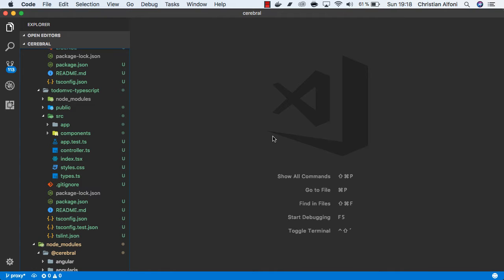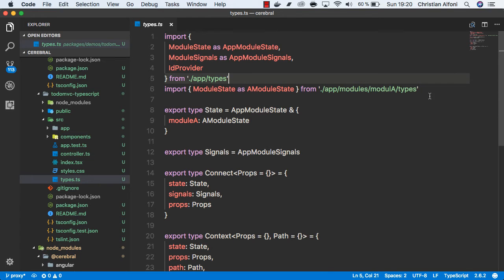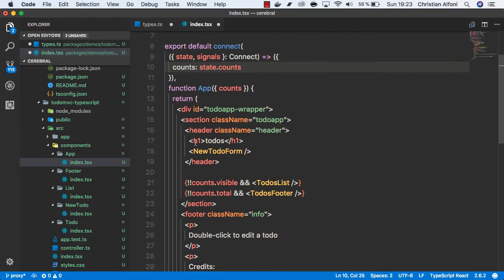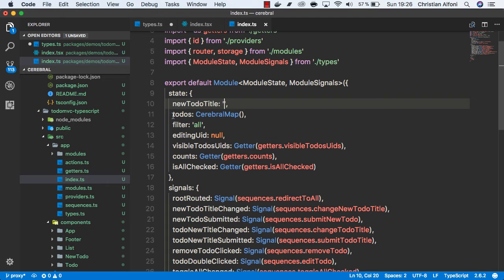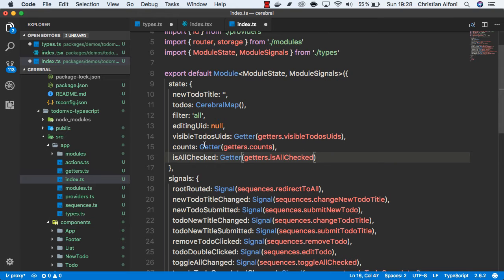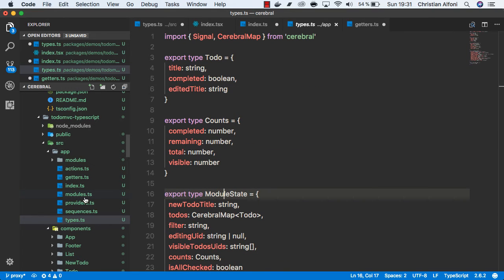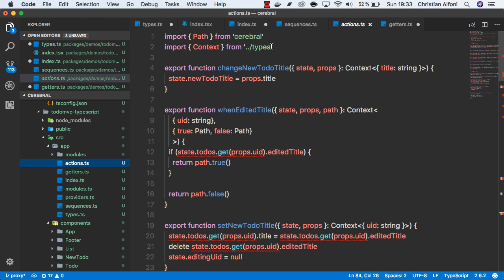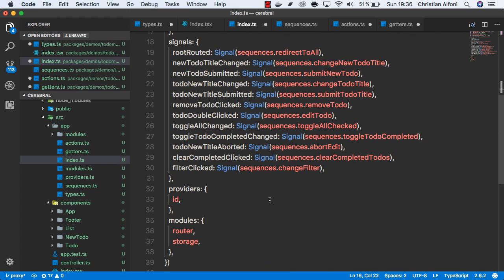Cerebral Mobx Experiments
Looking at how Cerebral could work using Mobx